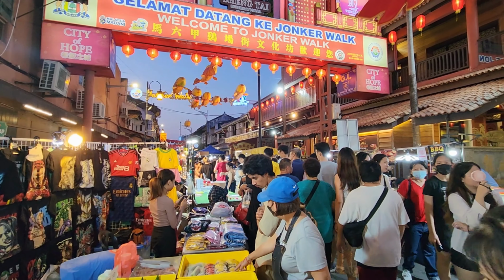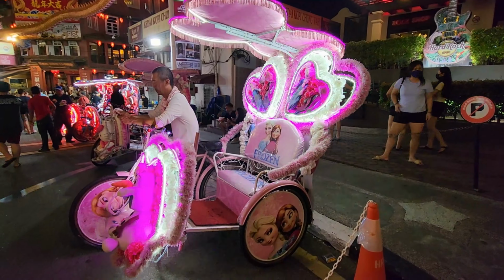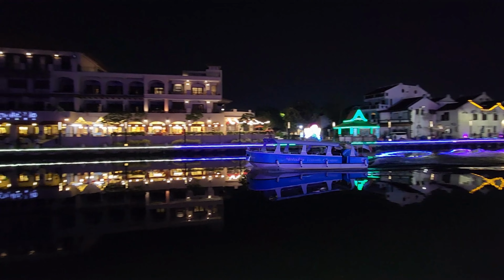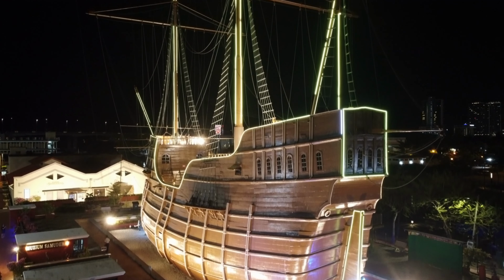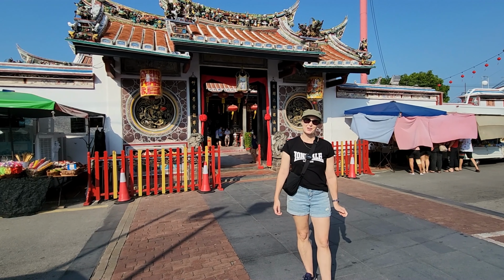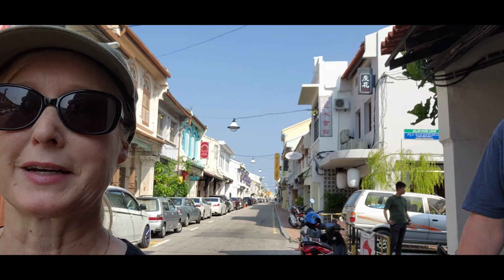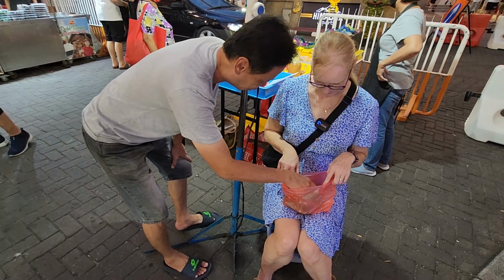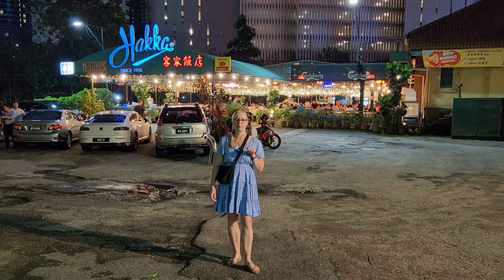MELAKA ● A DAY OF FOOD, FUN AND EXPLORATION 🇲🇾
Welcome to our next adventure. We have arrived in Malaysia and start our trip in Melaka. This Seaside port town has plenty of history and beautiful architecture to admire.

We start our trip here for 2 days before we plan to head north to KL then keep going to Penang and Langkawi.

Google map points of interest:

The Sterling - Good cheap hotel very close to everything

Naval Guns and ship: Maritime museum (we didn't get to go in)

We love being Travelers, not Tourists. We film for the memories and not monetization.

Why not take a look at our Japan series while you wait for new Malay videos each fortnight.